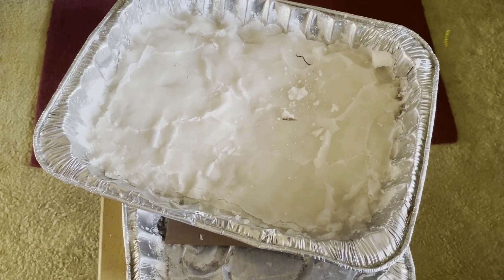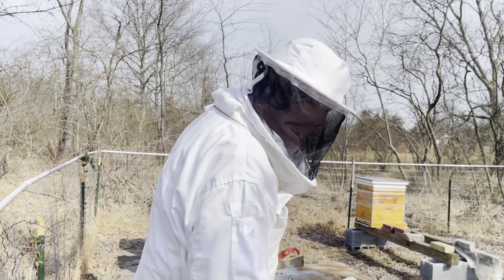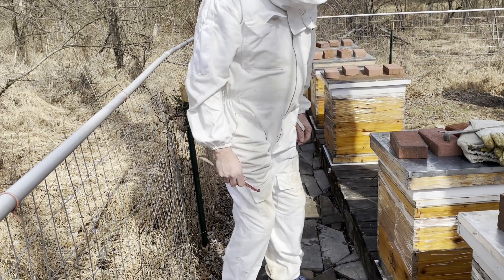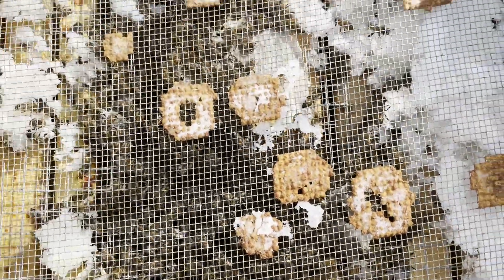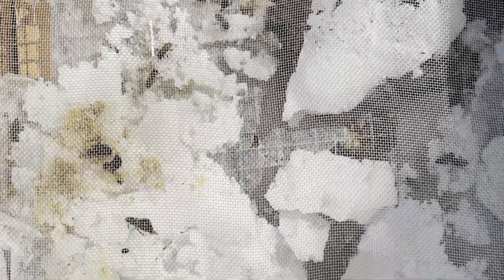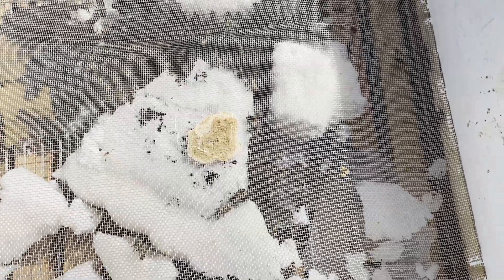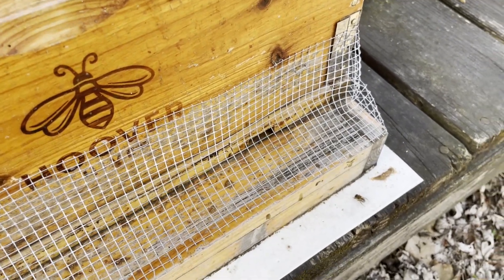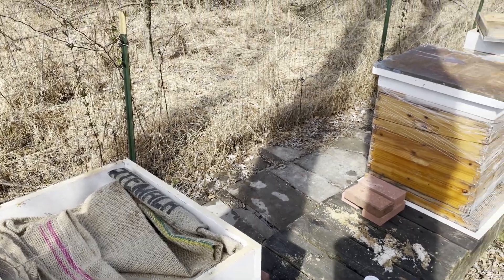Episode #116 - March Ramp-up Requires a Lot of Attention!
The months of March and April are very dangerous! Things may look very good, but the larger population can quickly starve so we have to make sure they have plenty of dry food sources. A quick hard freeze can kill off early blooms so I try to keep the hives stuffed with sugar and pollen cake.
Hard to control the weather, and there are also no viable ways to work around queen issues. Unfortunately, we have one hive that has tons of resources but may have a failed queen. If it dies out, my plan is to do an early split on one of the strong hives and stock them with the resources in this hive. I prefer this approach to the concept of combining hives as there is always a chance that the good queen gets killed off and you have made the problem worse. When you lose a hive, you have to act fast before wax moths and other nasties wreck what is left. The safest place to store resources is to put them on another strong hive as those bees will keep the parasites in check.